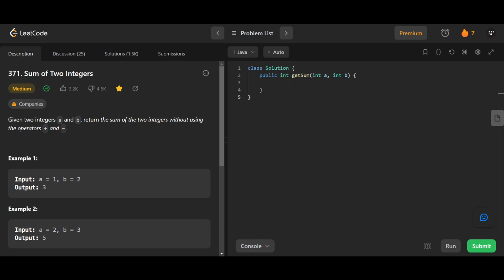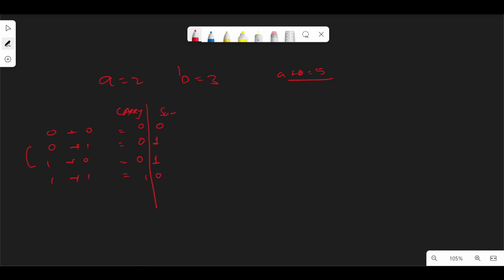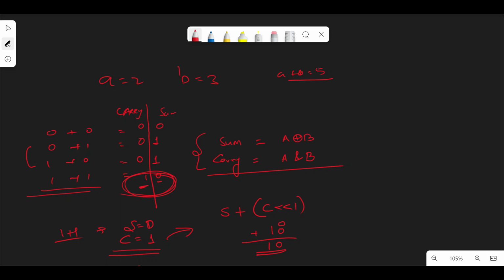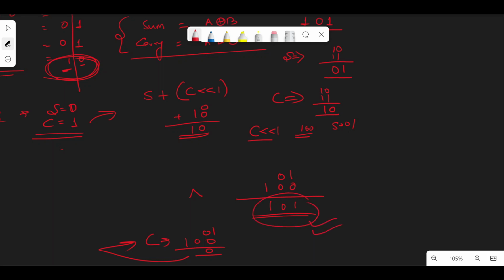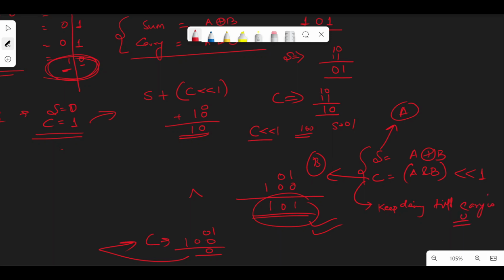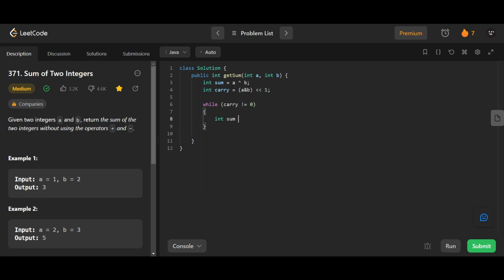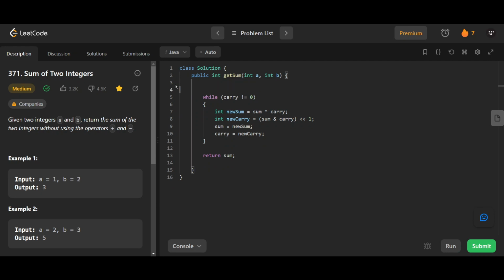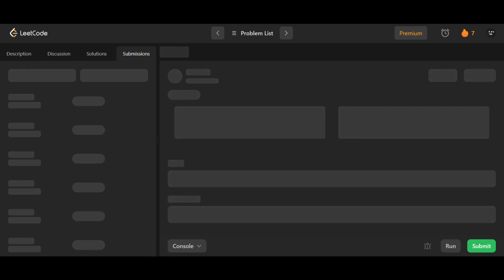Sum of Two Integers | LeetCode 371 | Java